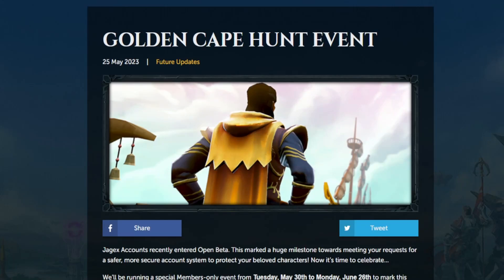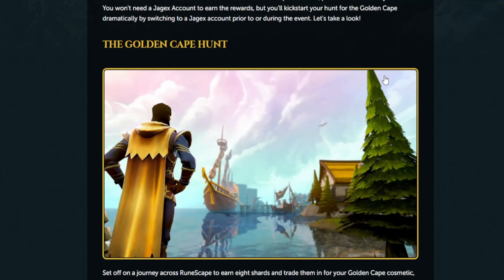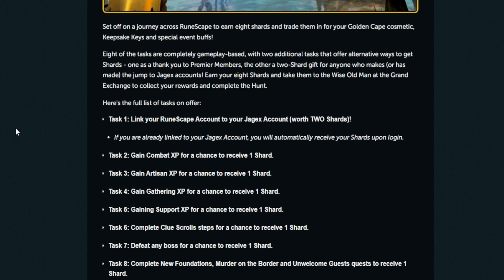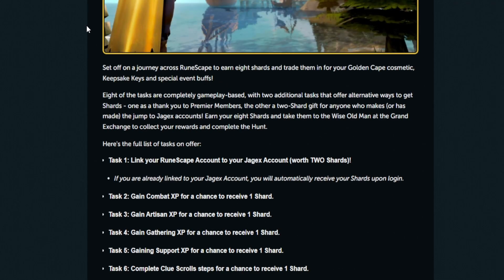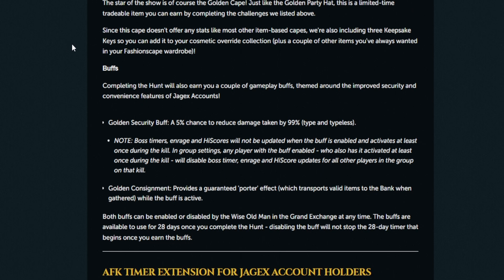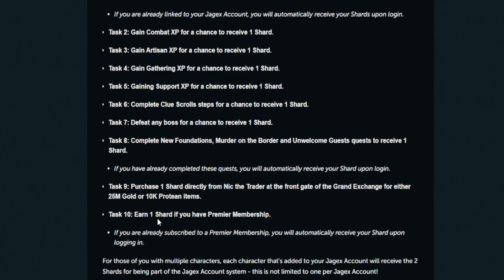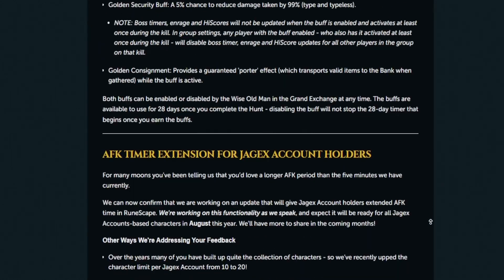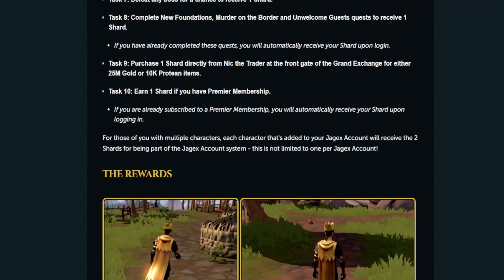Another TRADEABLE RARE! & Longer AFK Lobby Timer!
Help Keep Me Full Time & Get MORE Content!

My Microphone!